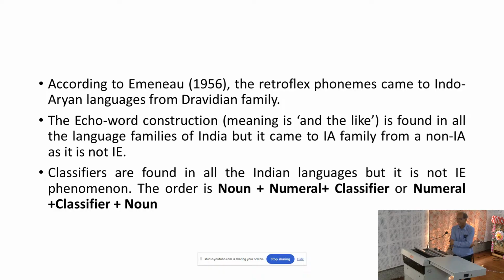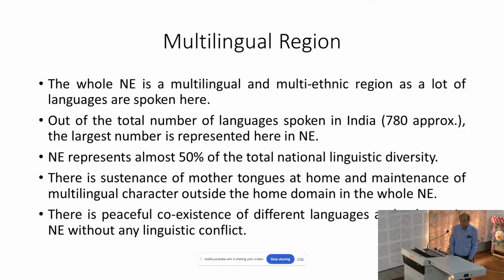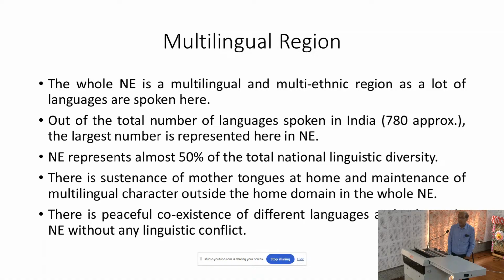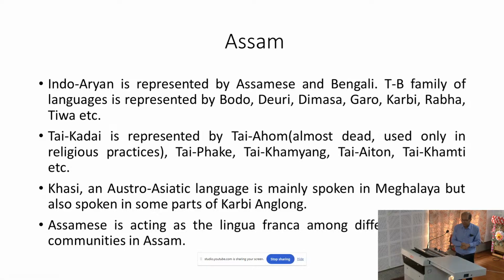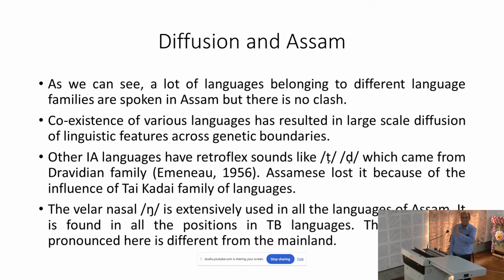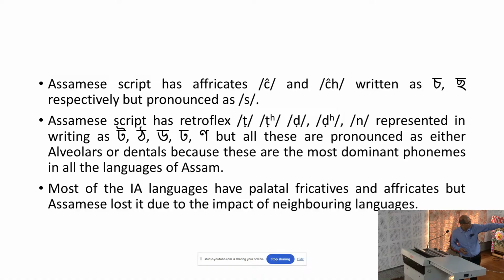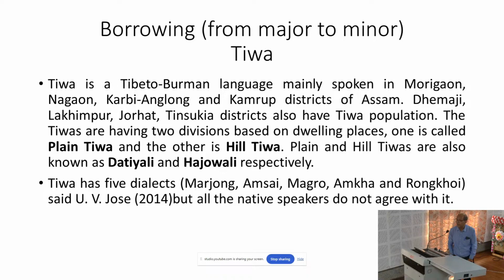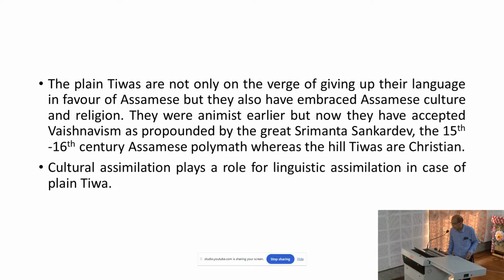Bharatiya Bhasha Pariwar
Session - 03